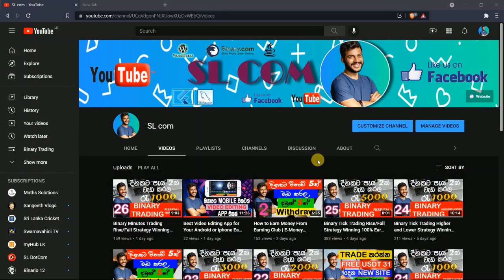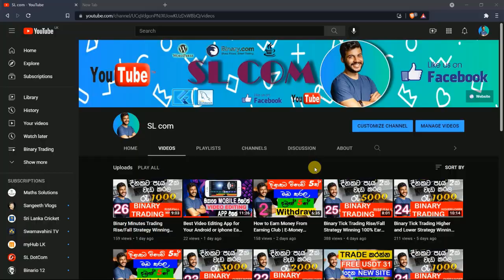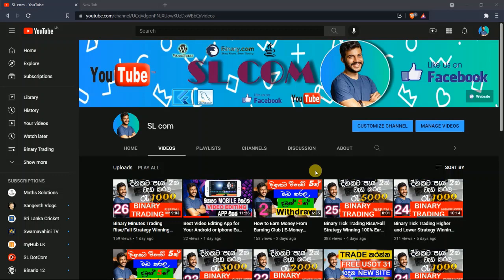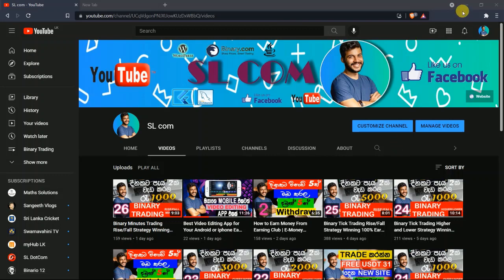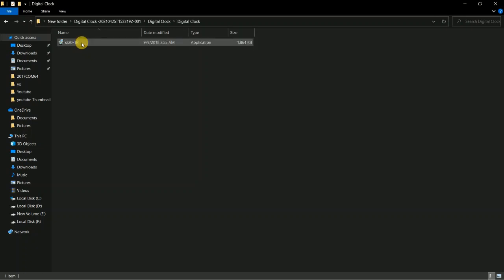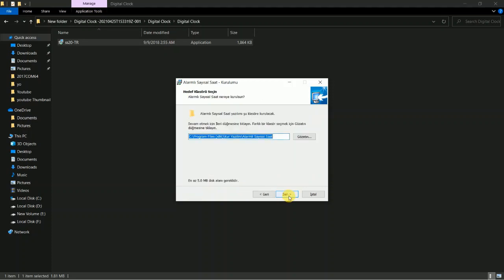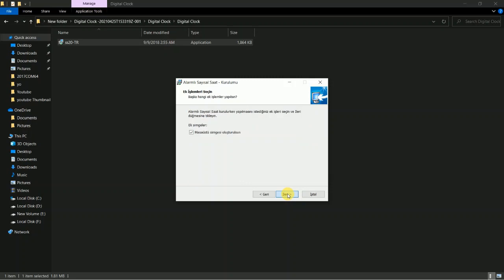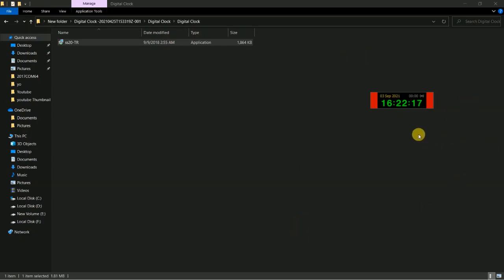Digital Clock For Binary.com Trading Timer Earn E-money Sinhala 2021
Digital Clock For Binary.com Trading Sinhala 2021